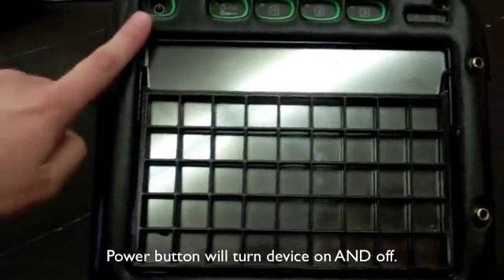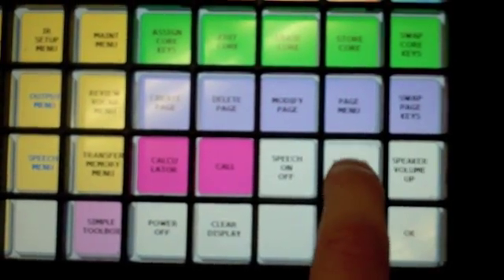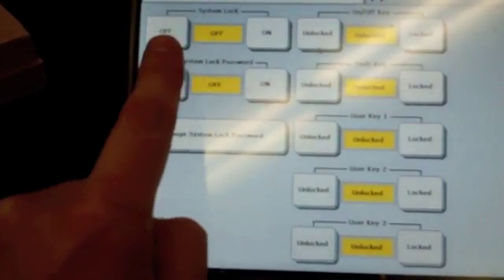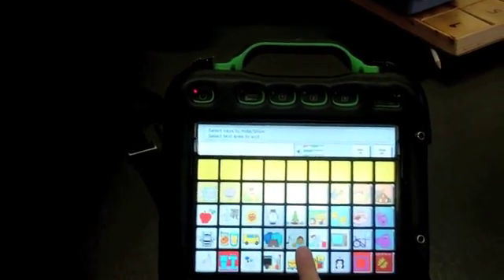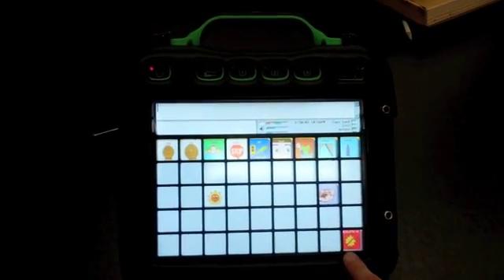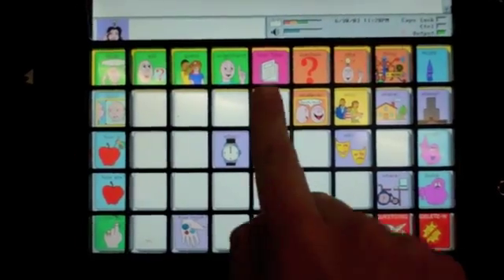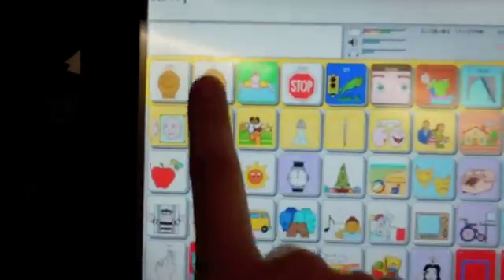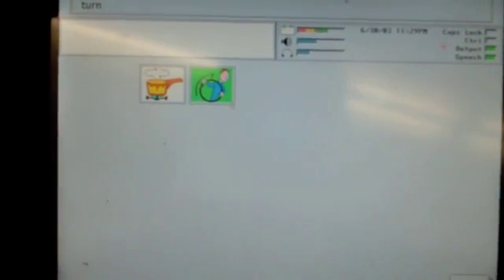Vantage Lite Tutorial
Basic Operations
No programming